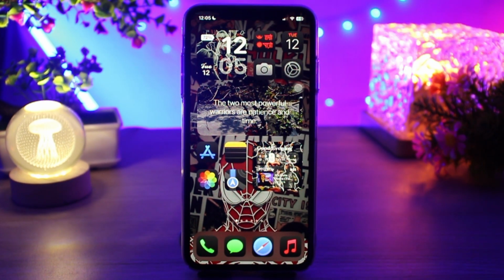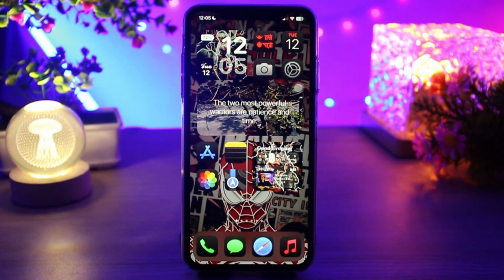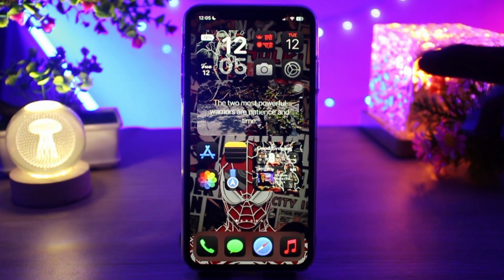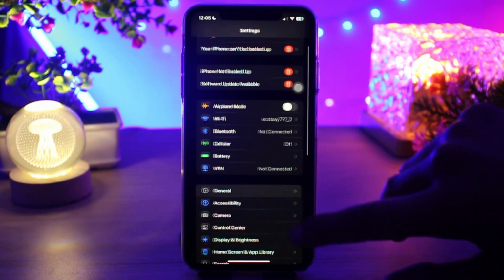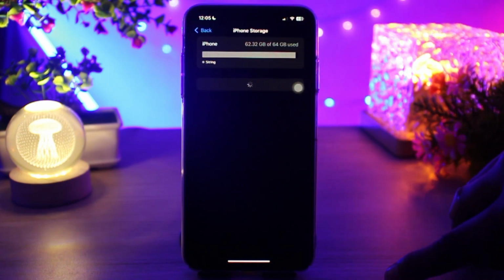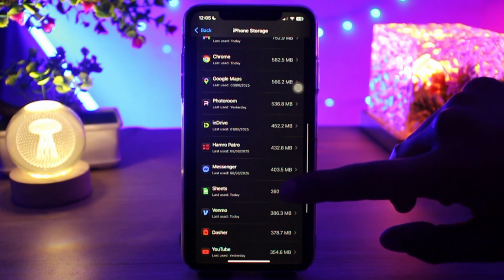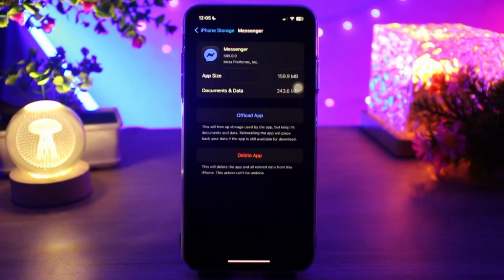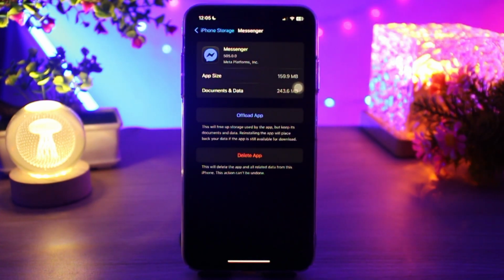How to Bypass Telegram Limit Exceeded Message on iPhone - Here's How - 2025